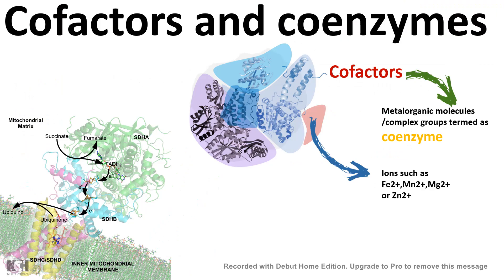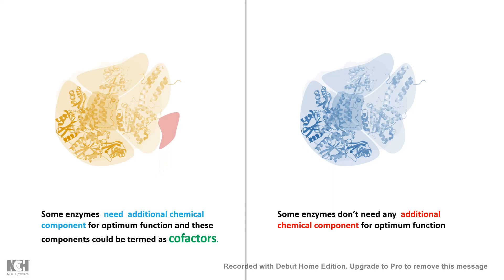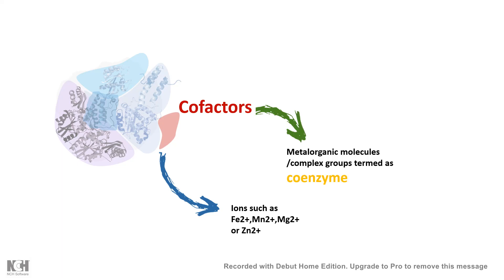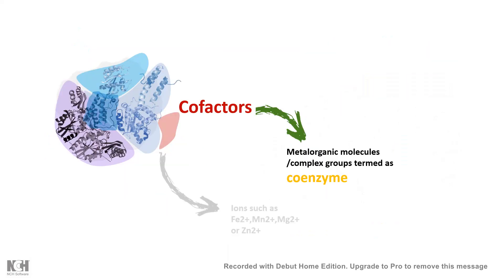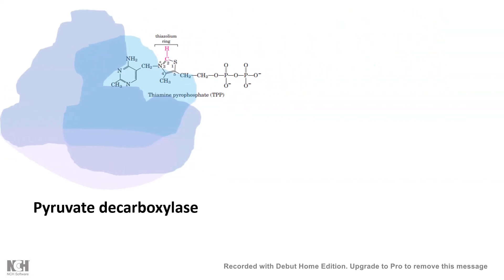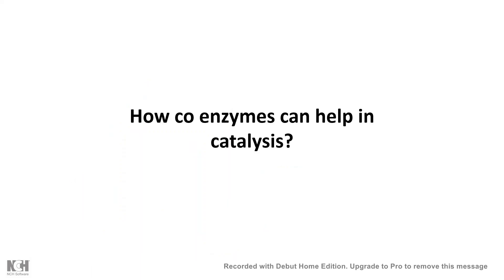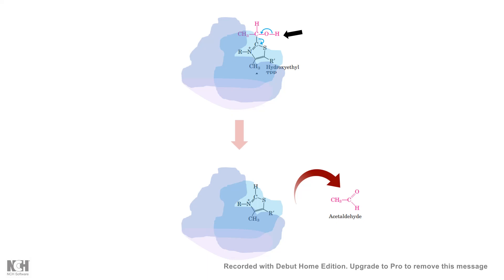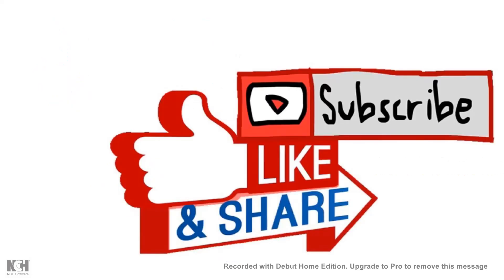Co-factors and Co-enzymes: Enzymology 101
This is a quick video describing the concept behind coenzyme and cofactor.